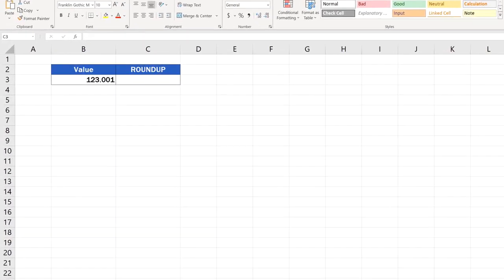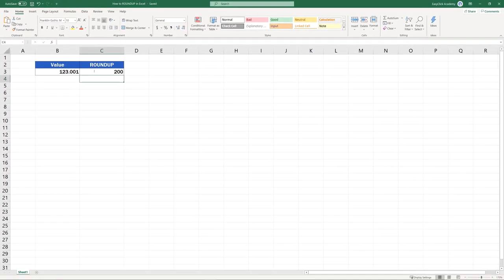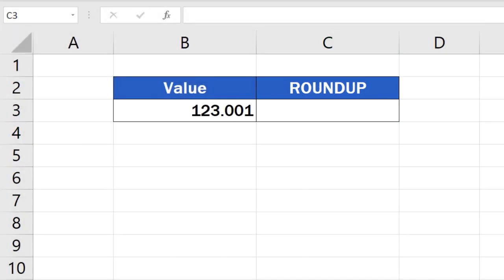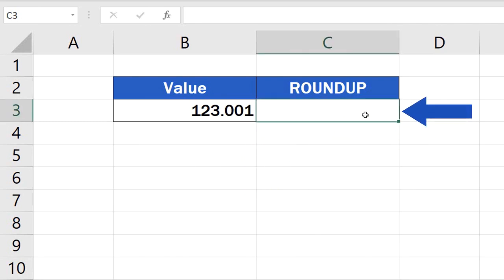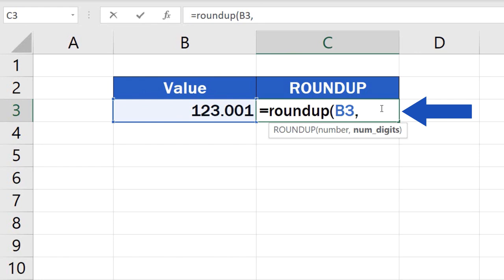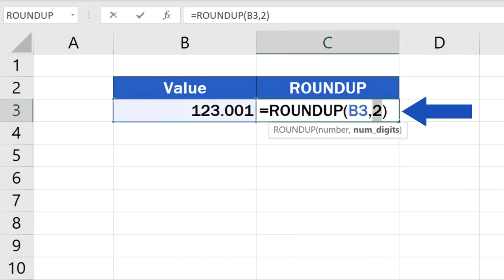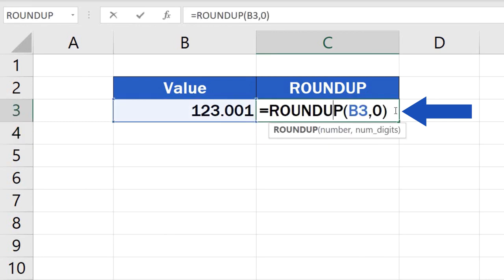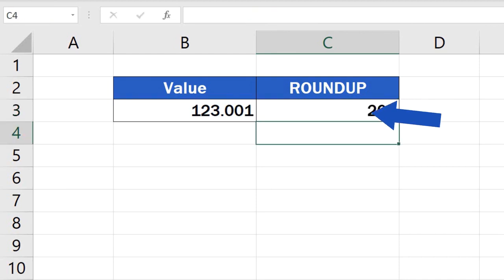How to ROUNDUP in Excel#excel microsoftexcel Rahul Excel & Tech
we’re going to talk about numbers, specifically how to round up in Excel. Thanks to the ROUNDUP function, Excel will always round values up, based on the given number of decimal places. Together, we’ll have a look at how to use this function effectively. Let’s start now!

---⏱️Timestamps⏱️---

0:00 How to ROUNDUP in Excel
1:09 How to ROUNDUP to one decimal place in Excel
1:58 How to ROUNDUP to two decimal places in Excel
2:19 How to round the value up to make it a whole number
2:35 How to round a number up to tens